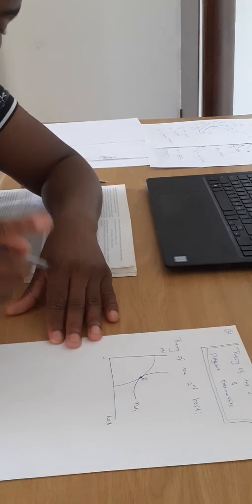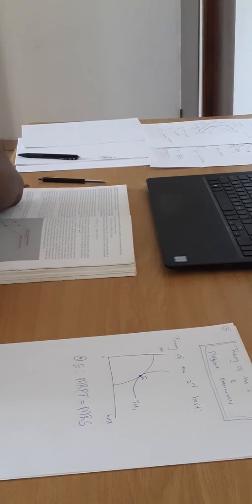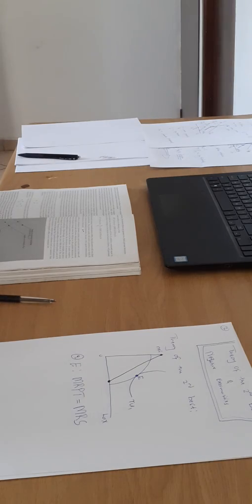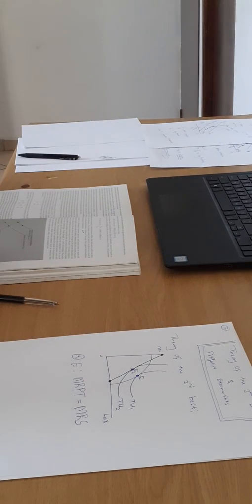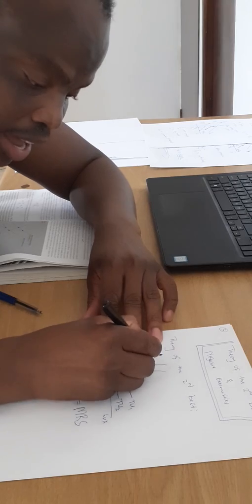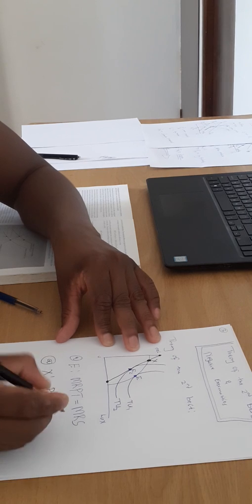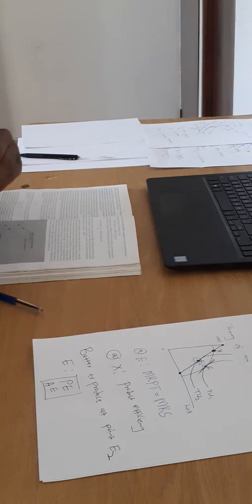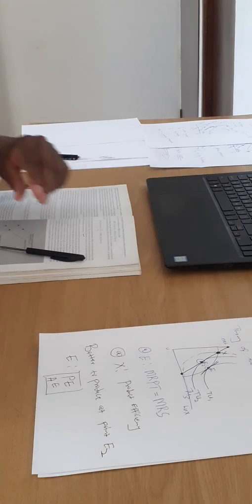Theory of the Second Best and Negative Externalities